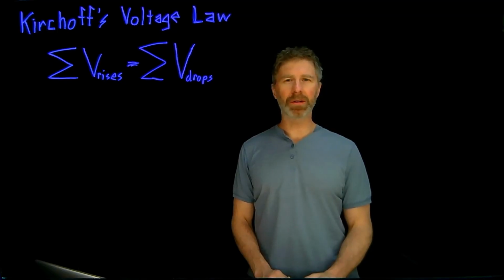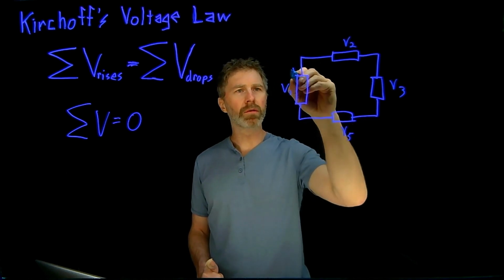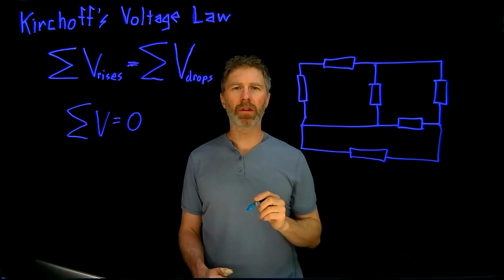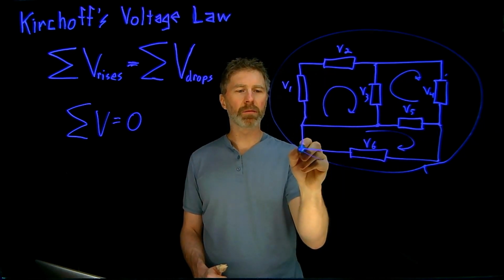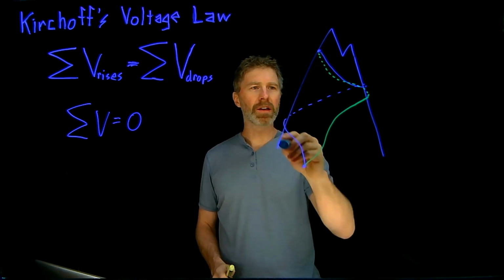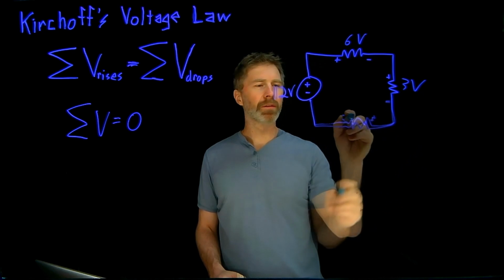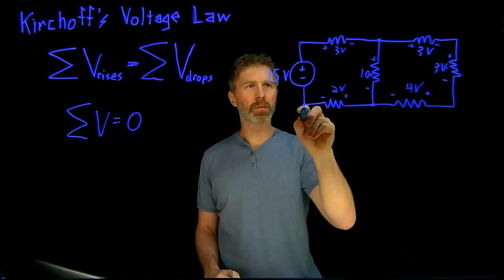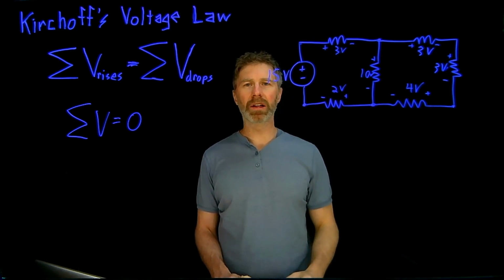The Second Circuit Law You Need to Know (KVL)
Kirchoff's Voltage Law or KVL states that the sum of the all of the voltages around a closed electrical loop is zero. An alternative way to state this is that the sum of the voltage rises equals the sum of the voltage drops. This video walks through some of the details of KVL and shows a few examples.